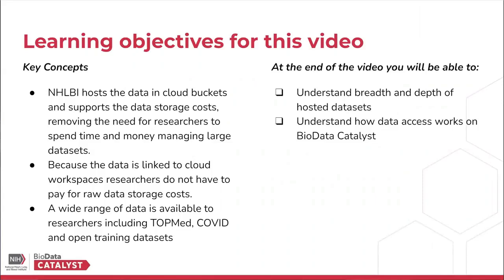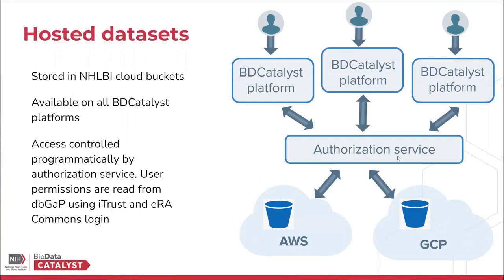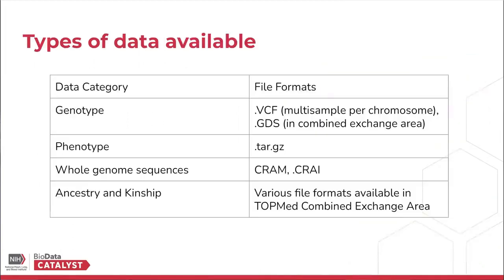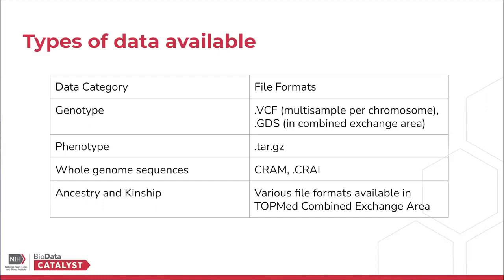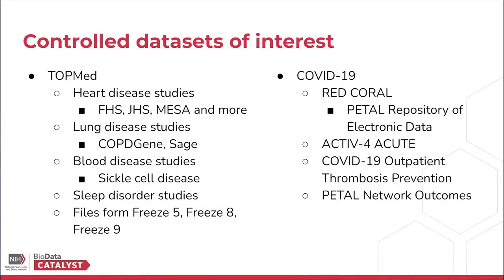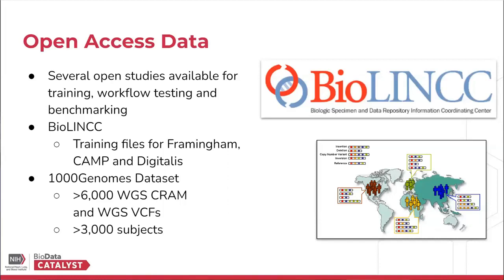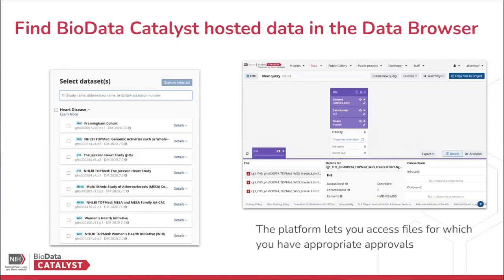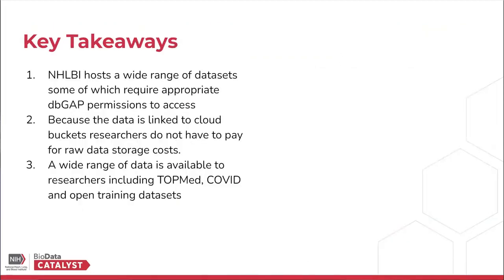Hosted Datasets in the BioData Catalyst Ecosystem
At the end of this module you will be able to understand the depth and breadth of the hosted datasets available to you, understand how data access works in the ecosystem, and how access to hosted data in the cloud reduces costs and time for researchers.